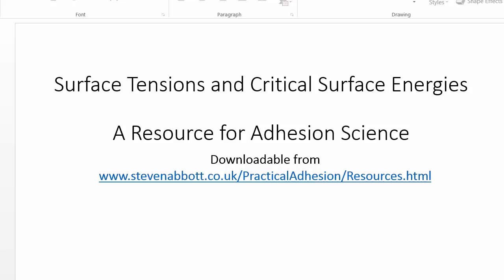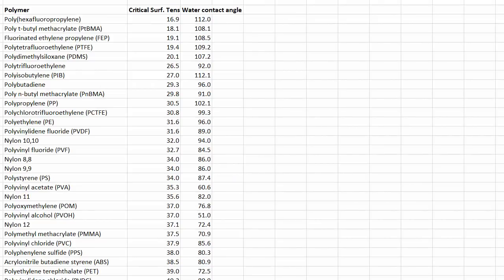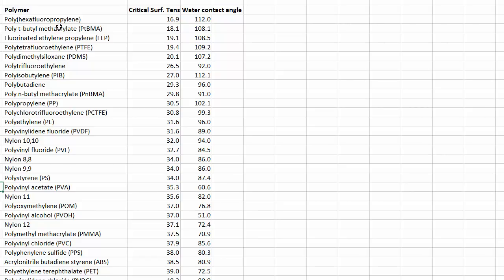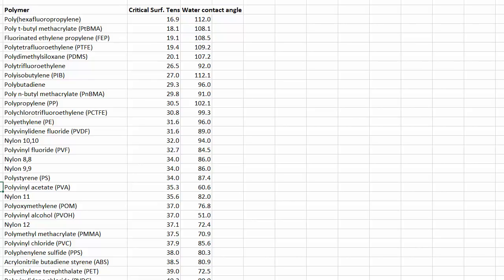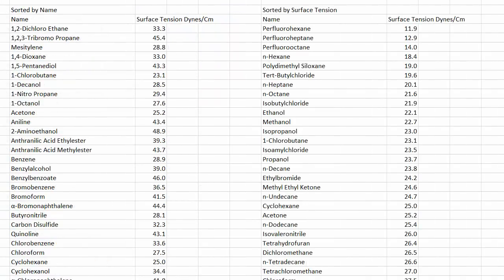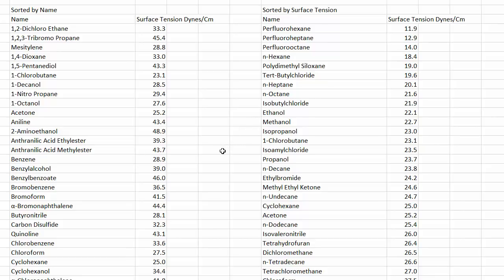Adhesion Resources Surfaces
This is a simple spreadsheet with a handy list of critical surface energies/tensions, water wetting angles and a second workbook with a list of surface tensions of liquids sorted by name and by surface tension